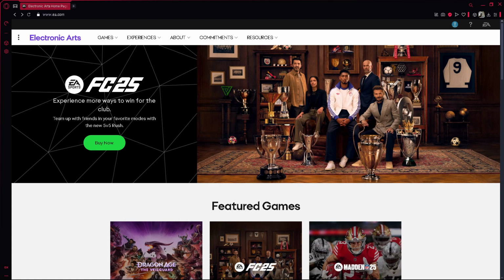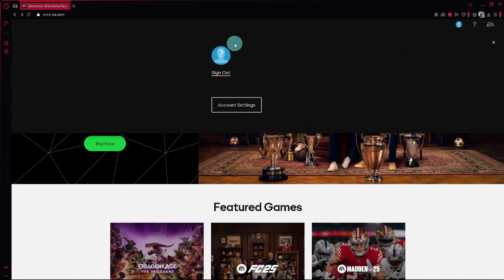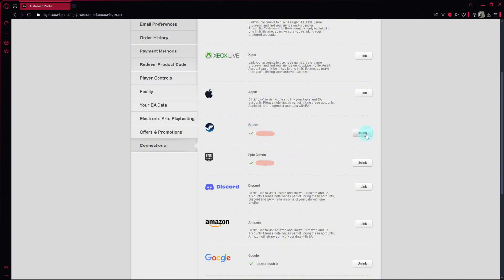How to Unlink Your EA Account From Steam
Want to unlink your EA account from Steam? In this step-by-step guide, we’ll show you how to unlink Steam from EA safely and what to consider before disconnecting your accounts. Follow along to manage your linked accounts easily!